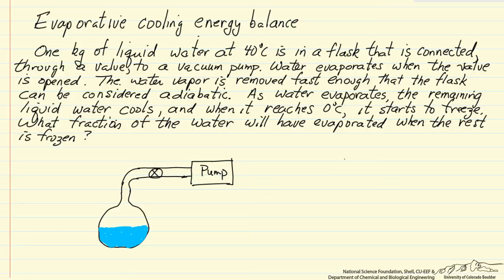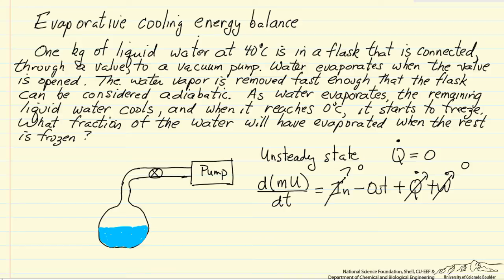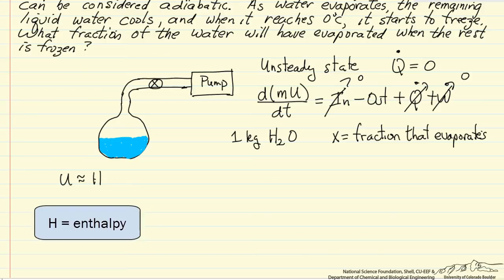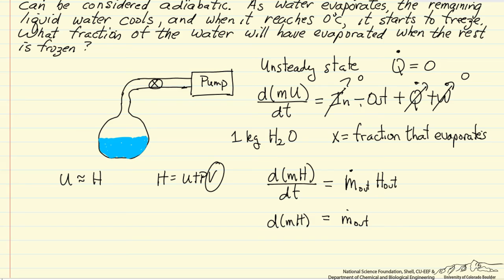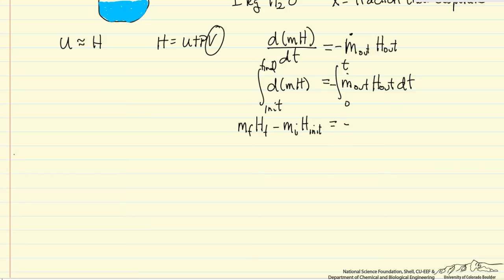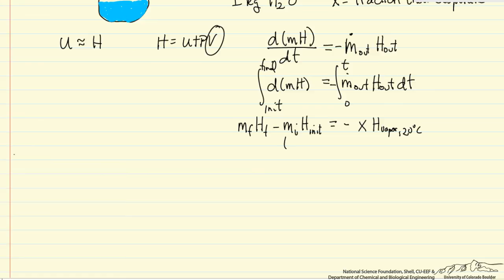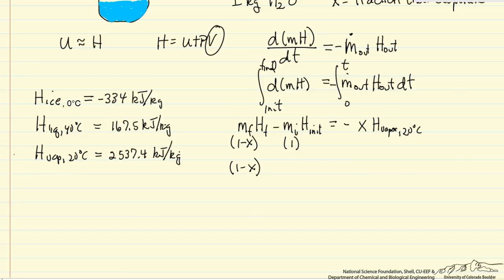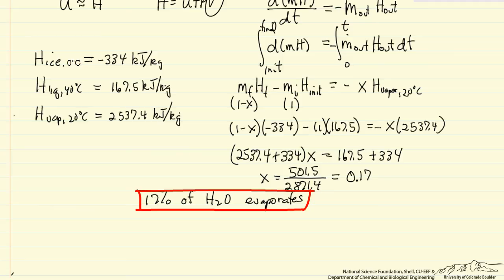Evaporative Cooling Energy Balance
Apply energy balance to liquid water that is evaporating and undergoing evaporative cooling. Made by faculty at the University of Colorado Boulder, Department of Chemical and Biological Engineering. Reviewed by faculty from other academic institutions.